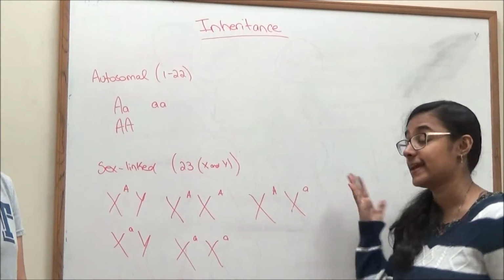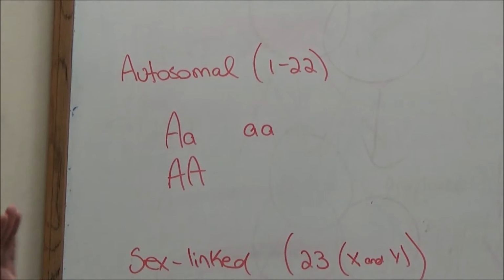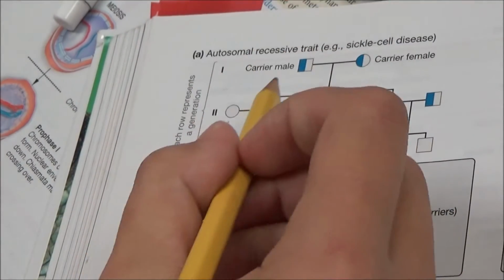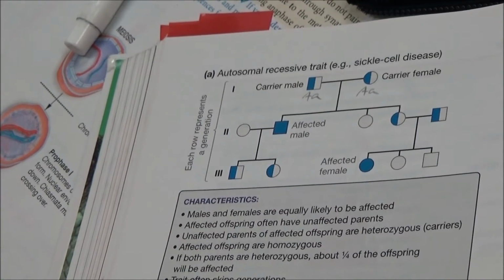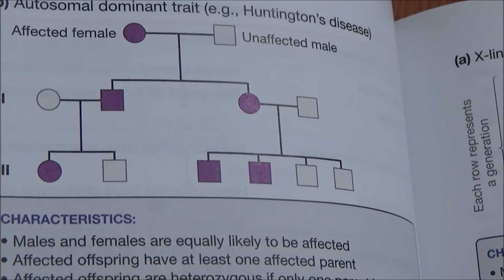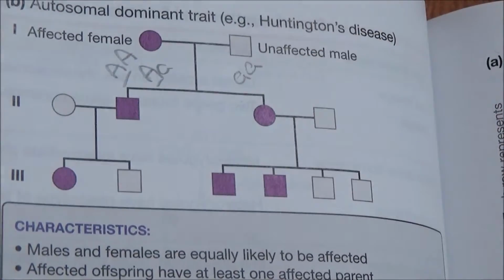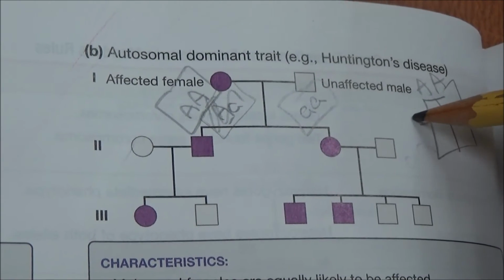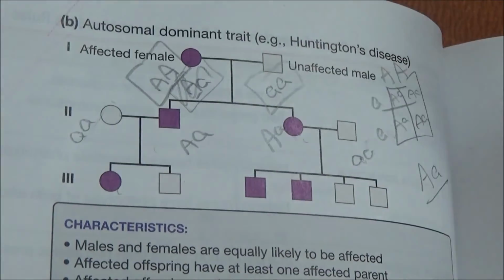Autosomal Inheritance - Exam 4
This video is meant to supplement course material and will not replace reading the textbook and reviewing lecture and recitation notes.